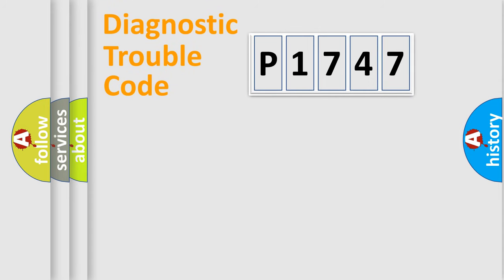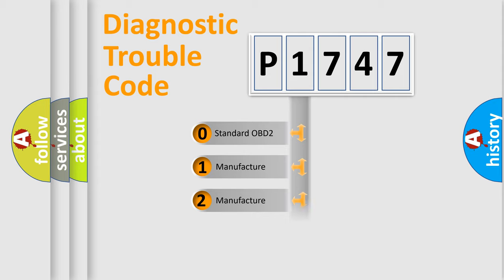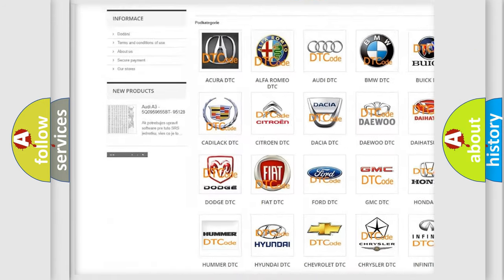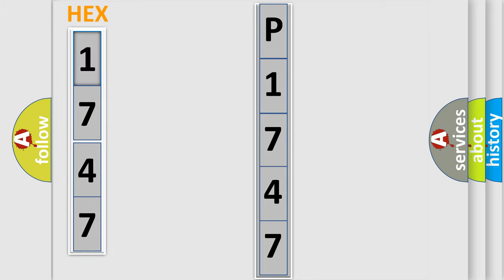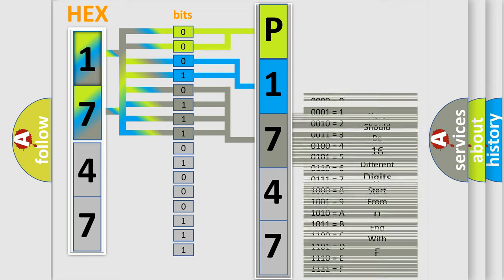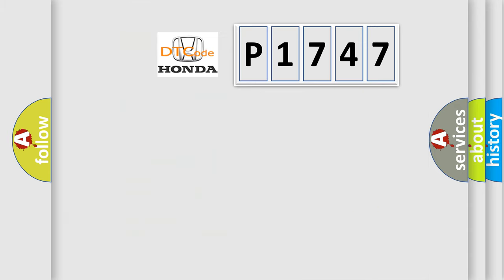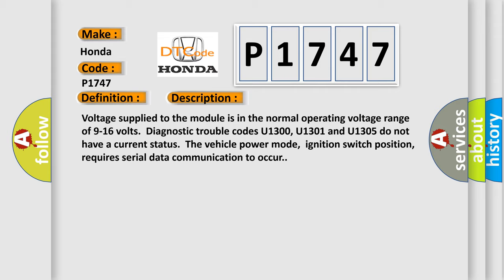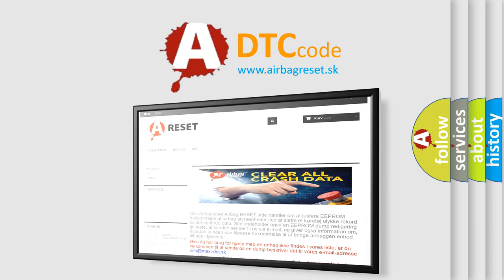DTC Honda P1747 Short Explanation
Contents:
0:21 Basic DTC analysis according to OBD2 protocol standard.
1:48 Insight into programming
2:58 A diagnostically understandable description of the Diagnostic Trouble Code
3:05 Basic error definition

Make:
Honda
Code:
P1747
Definition:
Loss of PDM Serial Data
Description: